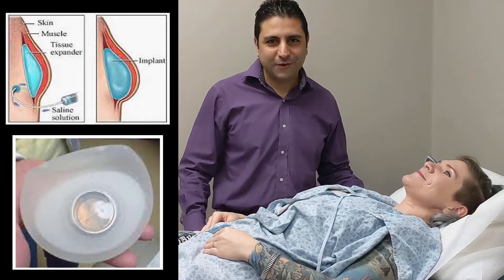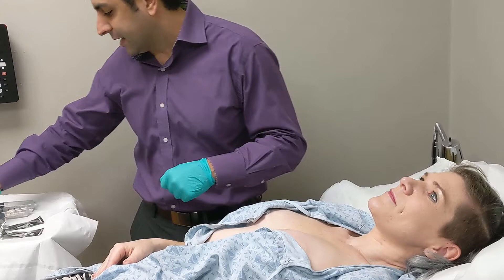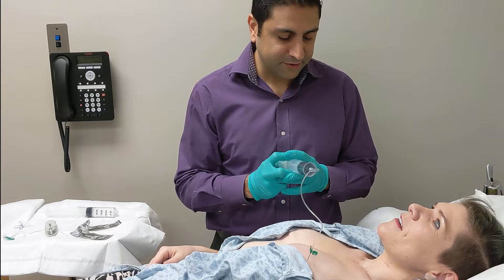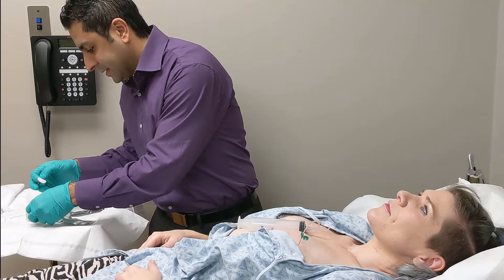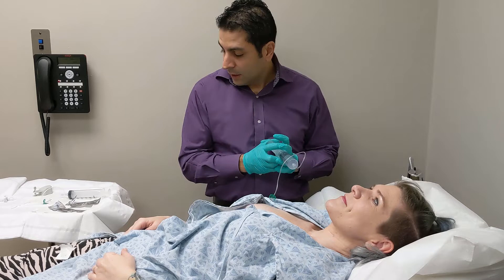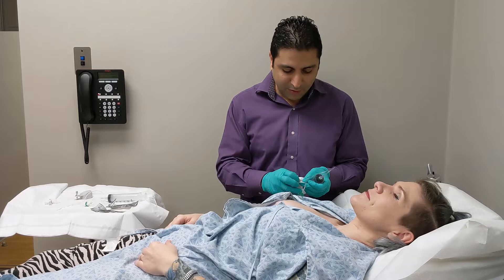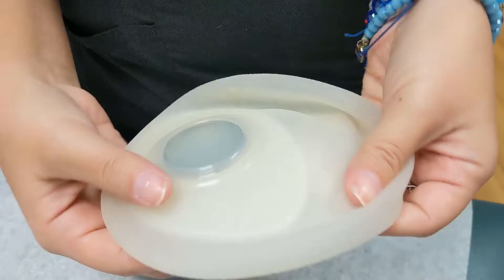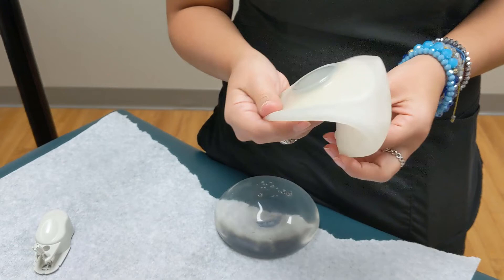Breast Tissue Expanders: How They Fill, Work and Feel!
Dr. Puya Davoodi from Northeast Georgia Plastic Surgery explains how breast tissue expanders work and illustrates what the filling process looks like!

Dr. Davoodi is the plastic surgeon who inserted tissue expanders under the muscle in my chest as part of my bilateral mastectomy w/reconstruction surgery procedure in December. Eight weeks after surgery, I was ready to have these tissue expanders filled for the first time. If you are curious about what it's like to have breast tissue expanders filled, this video is for you!